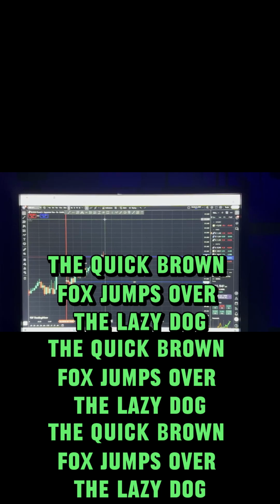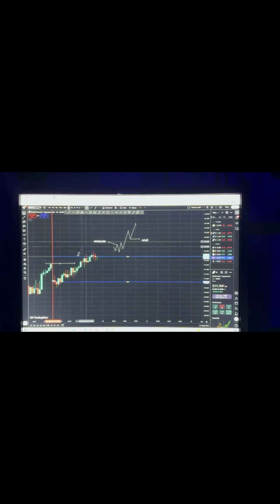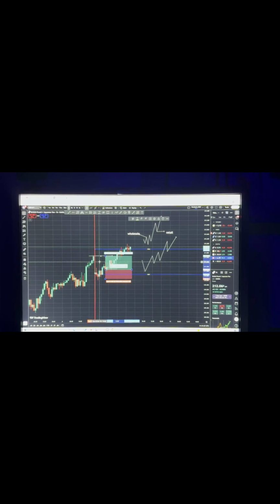Forex Order Blocks & Retail Price Zones The Secret to Smart Entries!